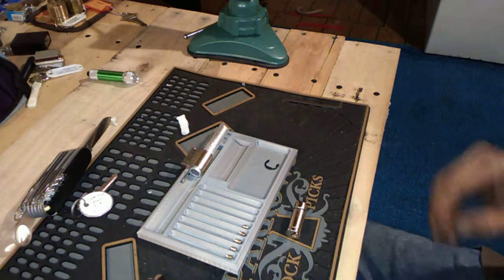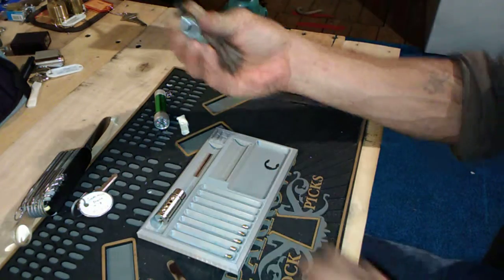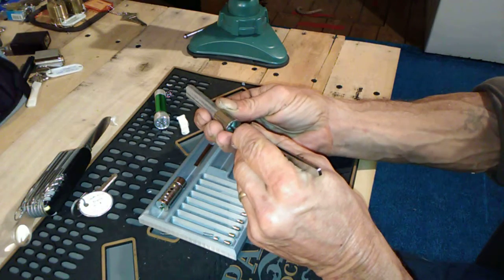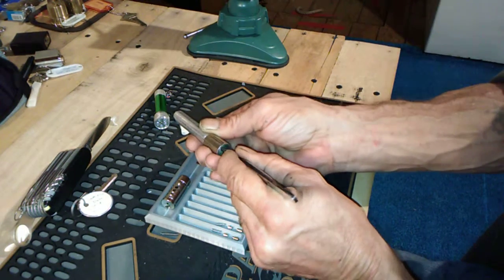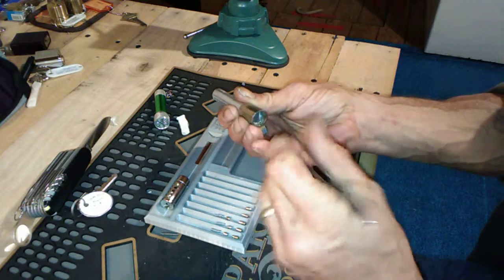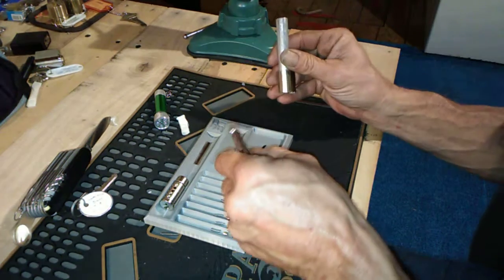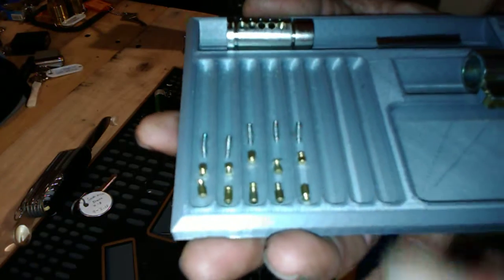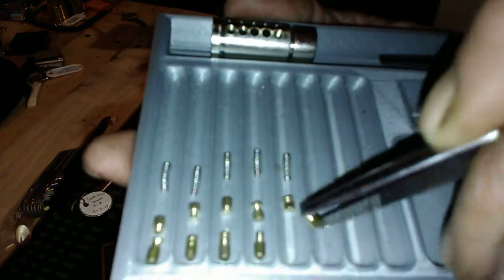#61.5 this is Sparta